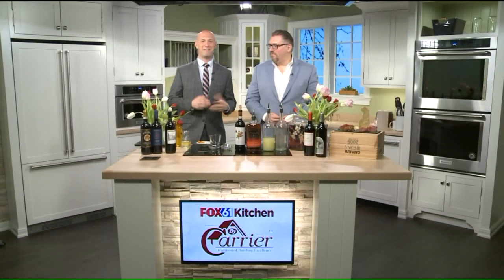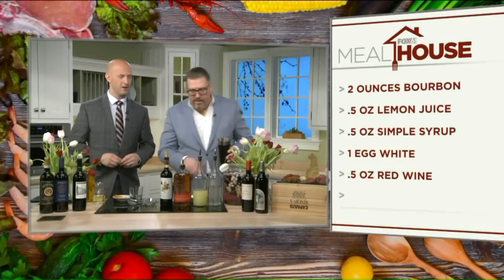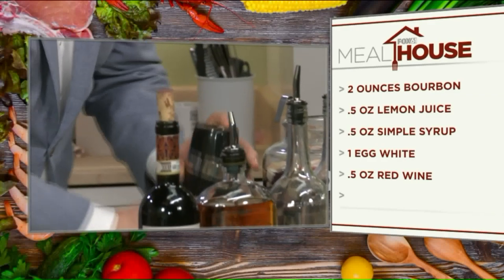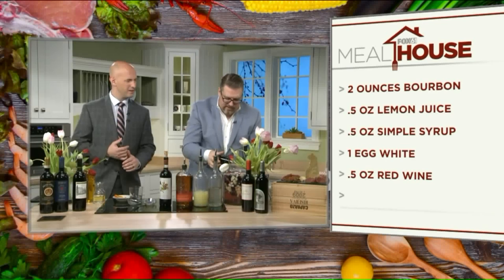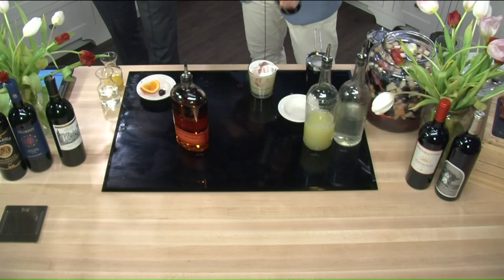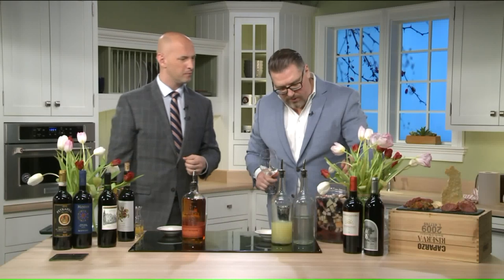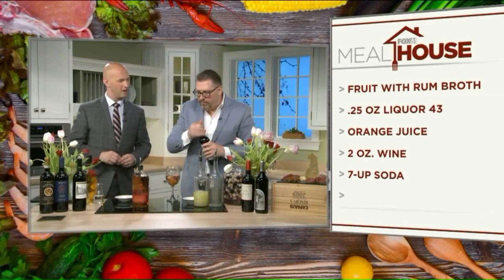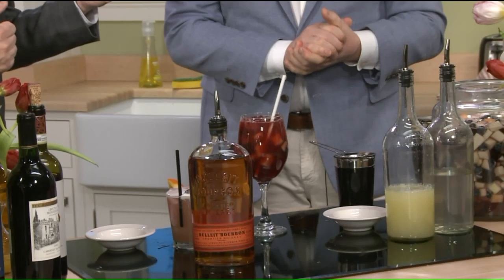Meal House: National Wine Drinking Day with Carbone`s Restaurant